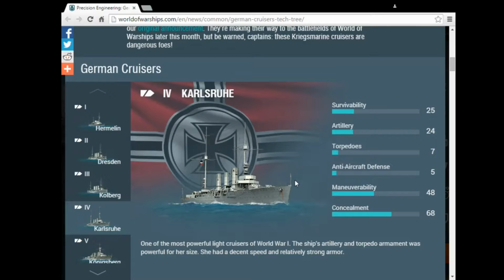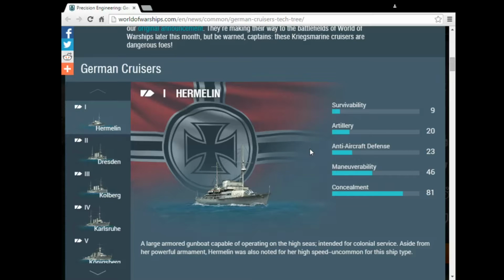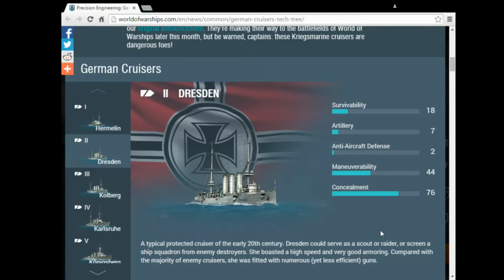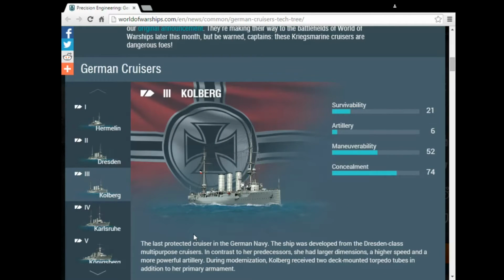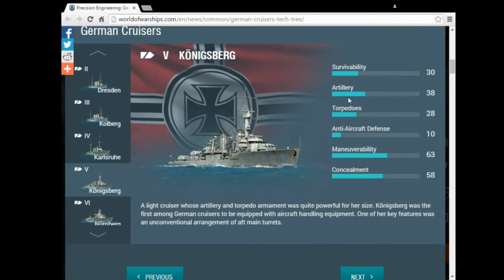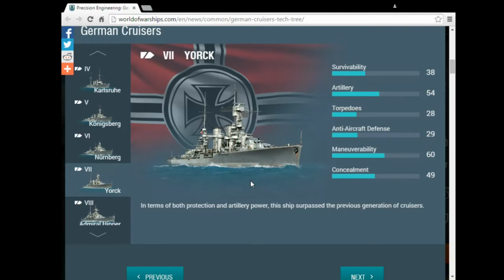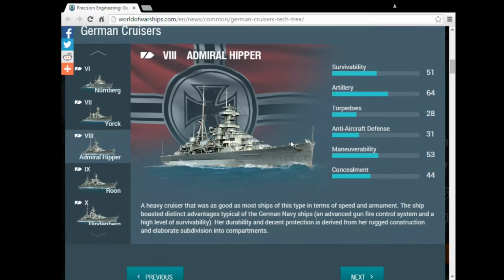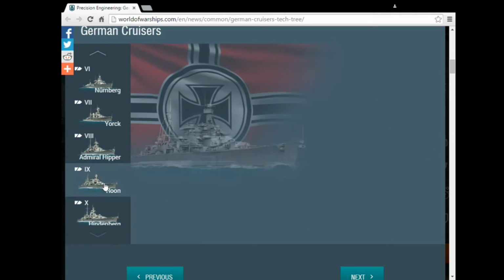World of Warships- German Cruisers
With the soon to be added German Cruiser line today we are talking about the Cruisers that were revealed. Similar the the Russian Destroyer talk not to in depth as we don't have actual game performance to talk about but still, THEY'RE COMING!